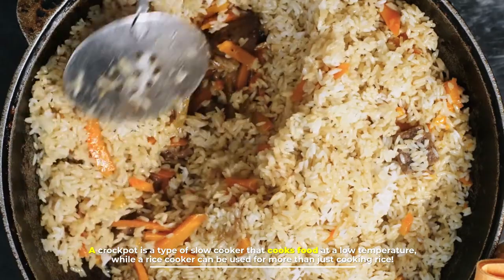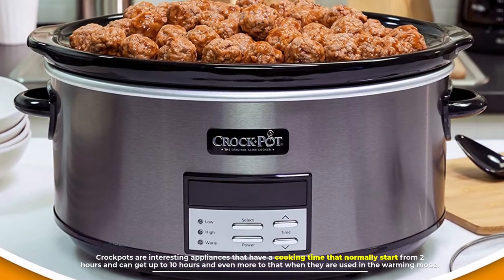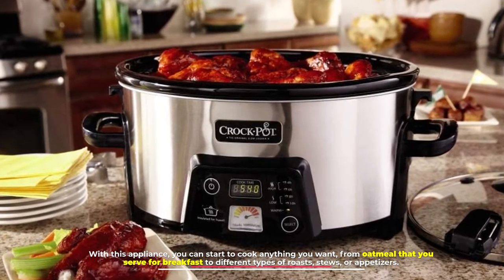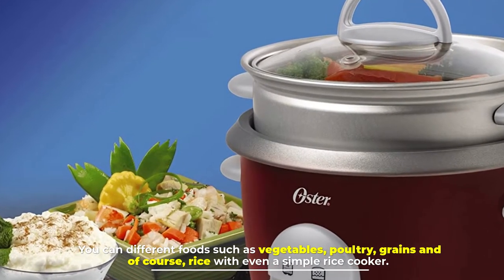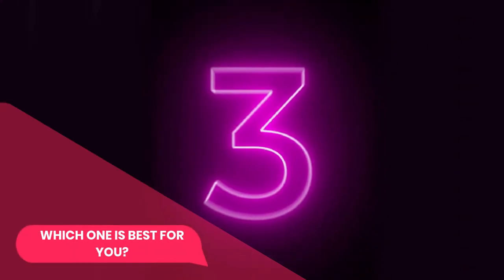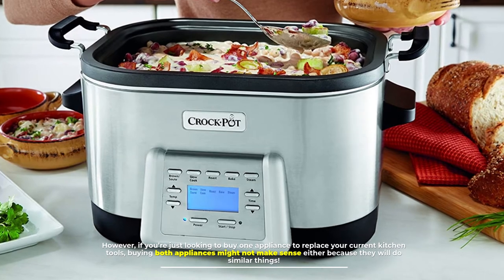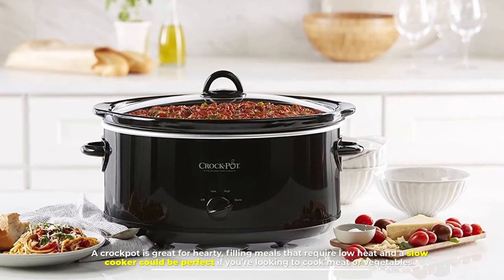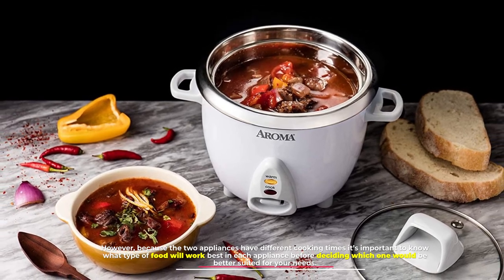Rice Cooker vs Crock Pot – Comparison Guide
A crockpot is a type of slow cooker that cooks food at a low temperature, while a rice cooker can be used for more than just cooking rice! In this video, we will break down the differences and help you decide which appliance would work best in your kitchen.

NUMBER 1.

Crockpots

Crockpots are interesting appliances that have a cooking time that normally start from 2 hours and can get up to 10 hours and even more to than when they are used in the warming mode. They can cook your meals in different cooking modes: low, warm & high. A cool feature that crock pots have is that they use a flexible programming system. With this appliance, you can start to cook anything you want, from oatmeal that you serve for breakfast to different types of roasts, stews, or appetizers.

NUMBER 2.

Rice cookers
Rice cookers will get the job done in less than a few hours. You can different foods such as vegetables, poultry, grains, and of course, rice with even a simple rice cooker. A crockpot is designed to cook food slowly at a low temperature, which helps it become very tender and delicious. It uses moist heat cooking which keeps the juices inside of the slow cooker rather than evaporating out into your home.

NUMBER 3.

WHICH ONE IS BEST FOR YOU?

A slow cooker cooks food slowly at low temperatures while a rice cooker uses dry heat to cook your meals quickly. If you’re looking for an appliance that can cook rice, a crockpot or slow cooker may not be the best option. However, if you’re just looking to buy one appliance to replace your current kitchen tools, buying both appliances might not make sense either because they will do similar things! A good compromise would be getting a multi-cooker or a programmable pressure cooker, which is designed to be used as both a crockpot and rice cooker.

NUMBER 4.

Final Verdict
A crockpot is great for hearty, filling meals that require low heat and a slow cooker could be perfect if you’re looking to cook meat or vegetables. Rice cookers are ideal when making rice dishes with higher water content like porridge, soup, and risotto. However, because the two appliances have different cooking times it’s important to know what type of food will work best in each appliance before deciding which one would be better suited for your needs.